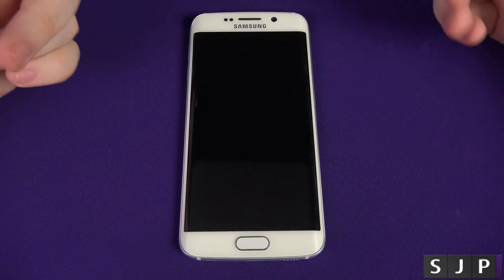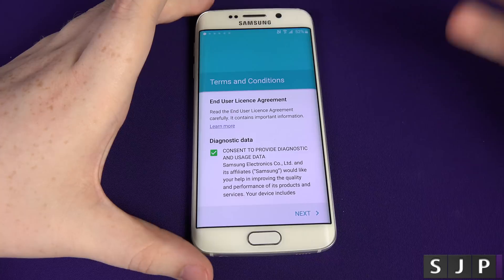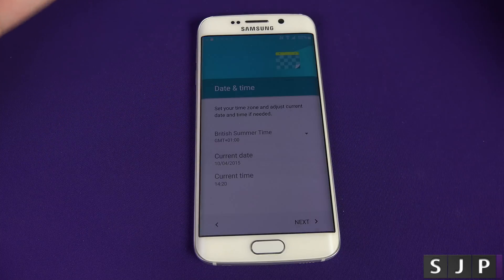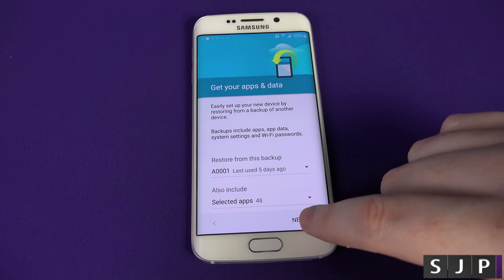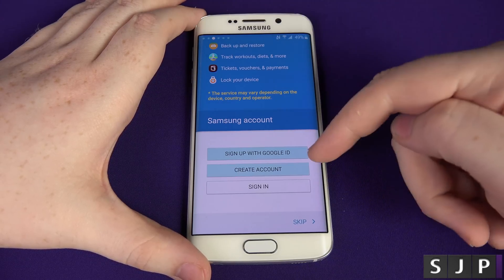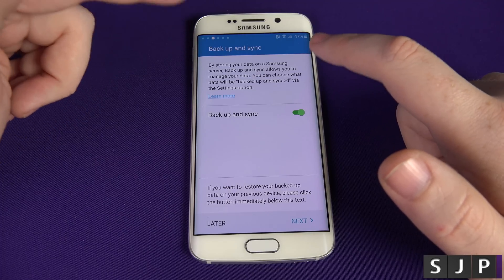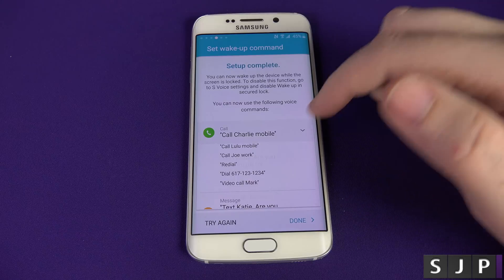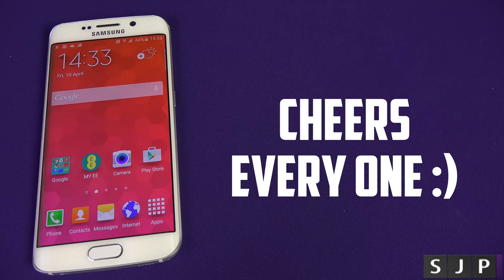Samsung Galaxy S6 Edge Setup Walkthrough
Yes people really do ask and enjoy this video, check out my Samsung Galaxy S6 Edge Setup Walkthrough video :)